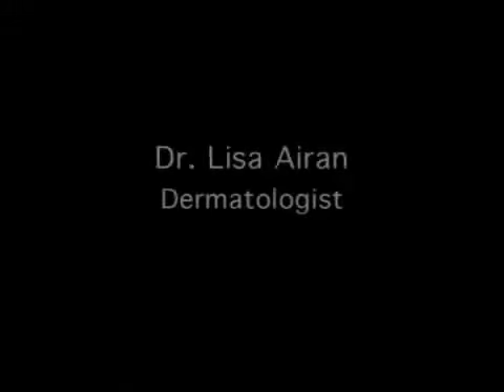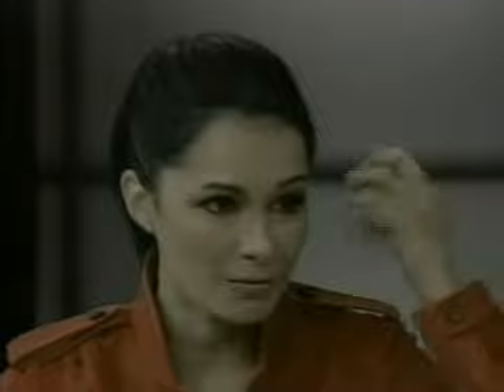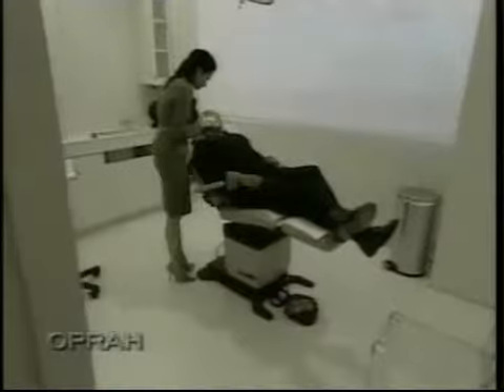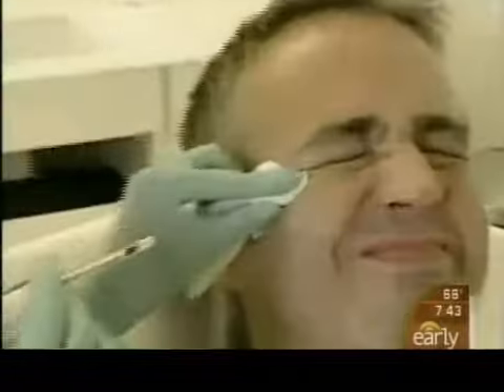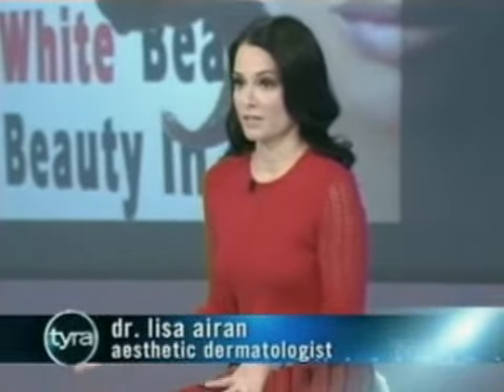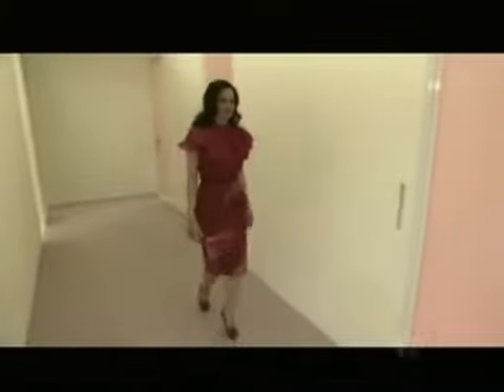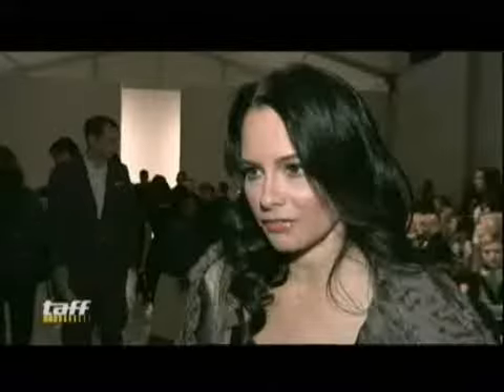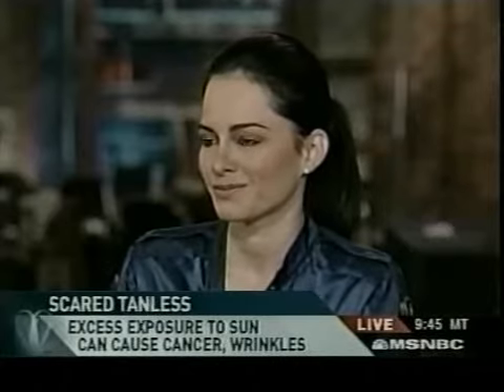Oprah, CNN & MSNBC - Five Minutes of Media Highlights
Dr. Airan discusses new uses for Restylane on the Oprah Winfrey Show and adds volume to the under-eyes of Oprah's makeup artist, Reggie. Dr. Airan also discusses the most popular procedures in New York City and how to avoid wrinkles. (7.5 minutes)

A dermatologist whose Manhattan office specializes in aesthetic dermatology including BOTOX® Cosmetic and injectable fillers such as Restylane®, Radiesse® and JUVÉDERM®, Dr. Airan also performs laser hair removal in New York and uses lasers for scars, blood vessels, and reversal of sun damage. She performs Thermage® skin tightening, sclerotherapy, acne treatment, chemical peels, GentleWaves, general dermatology, and skin cancer surgery.

Her high profile clients include a who's who list from the fashion industry, entertainment industry, A-list celebrities and modeling world. Best known for her 5 points to good living, Dr. Airan advocates balance through a healthy diet, regular exercise, spirituality, stress reduction, and cosmetic dermatology.

Through this approach, Dr. Airan has emerged as an industry leader in her field. As a much profiled expert, she has appeared in countless fashion, beauty, and pop culture magazines as well as numerous newspaper and medical journal articles such as Vogue, Harper's Bazaar, W, Allure, Glamour, Teen Vogue, L'Officiel, L'Uomo Vogue, Vogue India, Lucky, In Style, Elle, British Elle, French Elle, Cosmopolitan, Jane, The New York Times, T, The New York Times Magazine, WWD, The Financial Times, US Weekly, Gotham, Hamptons, Aspen, and Shape.

Dr. Airan is also a regular beauty expert for on camera commentary on today's most relevant beauty topics. She has appeared on Oprah, ABC Good Morning America, NBC's The Today Show, CNN, & MSNBC.

More about Dr. Airan

Dr. Airan received her medical degree at Northwestern University. She was awarded a Howard Hughes Medical Institute Research Scholarship at the National Institutes of Health which is one of a few prestigious fellowships awarded in the United States.

After completing a one year Internship at the University of Chicago and a Dermatology residency at UCLA, Dr. Airan pursued her postdoctoral training with a fellowship in Mohs Micrographic Surgery at Washington University. Dr. Airan is certified by the American Board of Dermatology and the National Board of Medical Examiners. Dr. Airan's honors include the Albert M. Kligman Fellowship & the Richard B. Stoughton Memorial Fellowship.